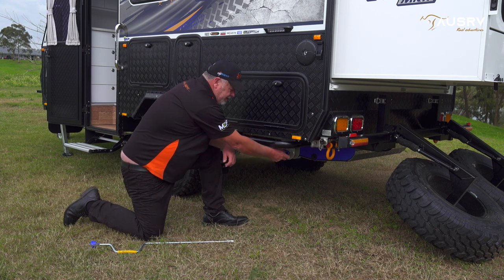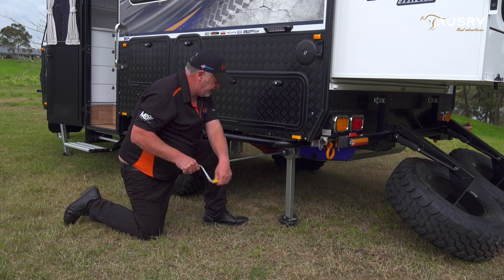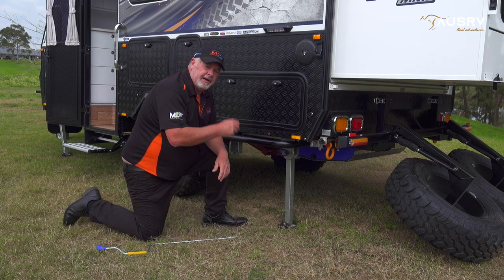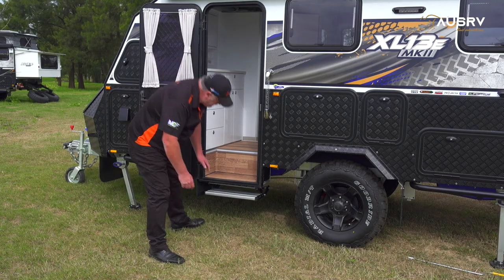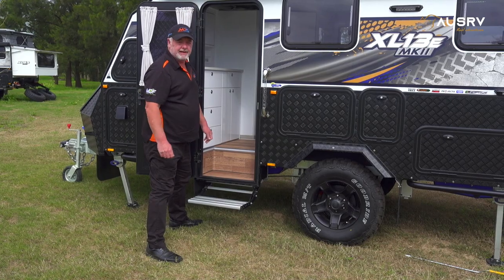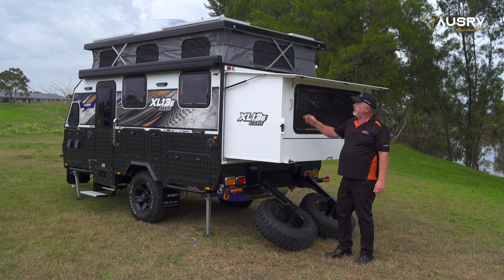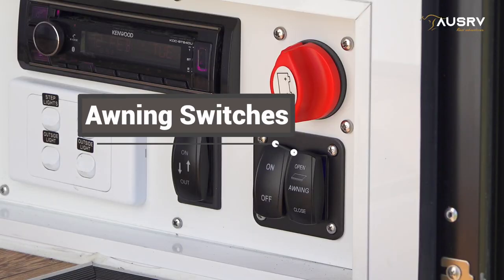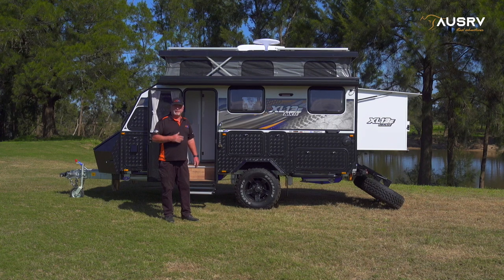How to Set up: AUSRV XL13E MKII Offroad Caravan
The AusRV XL13E MKII is the 2 berth compact king of comfort and features, boasting state of the art off grid electrics in the form of the Lithium based electrical system. Starting with a 200 amp lithium battery, the entire system works in harmony with shore power, solar power and when charging from your tow vehicle. More power for longer off grid stays.

Amazing Features Included
*Valued at $9,990
✅TRAIL ASSURE STABILITY CONTROLLER
✅PROJECTA BATTERY MONITOR
✅200AH LIFEPRO+ LITHIUM BATTERY
✅REAR VIEW CAMERA
✅MDC COUPLING LOCK

 •  4 x 100W Roof Mounted Solar system
 •  King size innerspring mattress
 •  LED TV
 •  Diesel Heater
 •  Electric Awning
 •  External Fridge Slide
 •  4-burner gas cooktop with cast iron pan